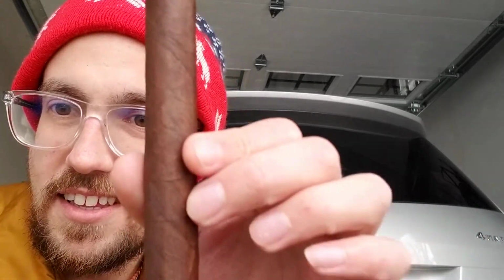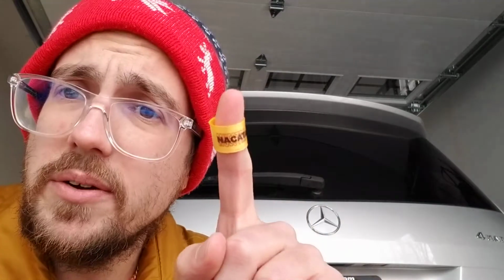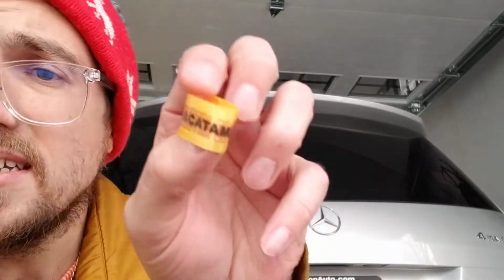Muestra De Saka Nacatamale Cigar Review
Dunbarton Tobacco & Trust Muestra de Saka Nacatamale cigar review video